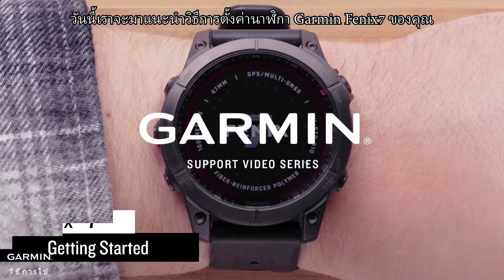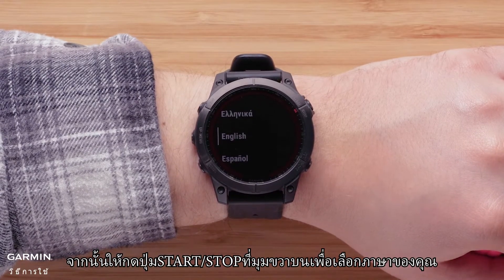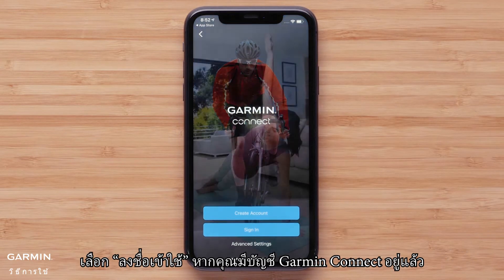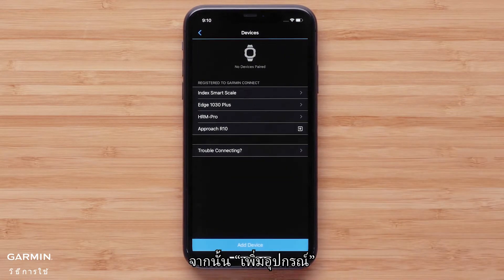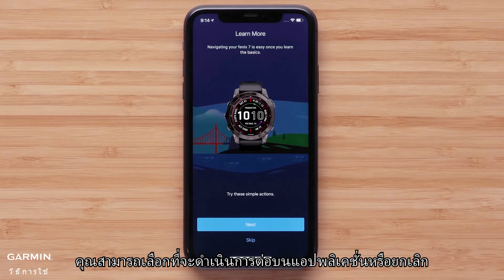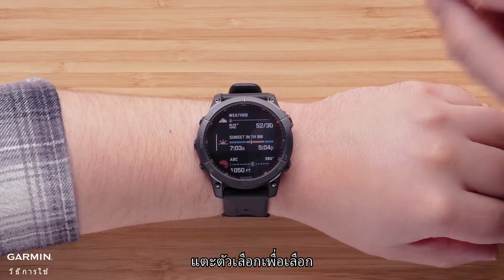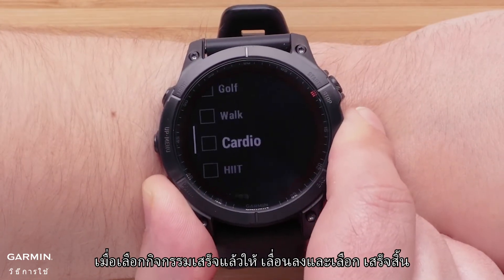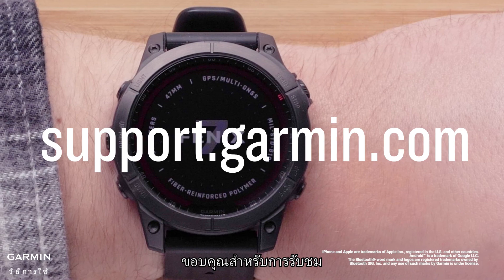บทช่วยส่วน - fēnix 7: เริ่มต้นใช้งาน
เรียนรู้การตั้งค่าพื้นฐานของนาฬิกา Fenix7 ของคุณ
0:00 การชาร์จและเปิดเครื่องFenix7 ของคุณ
0:39 จับคู่นาฬิกากับโทรศัพท์ของคุณ โดยใช้แอปพลิเคชั่น Garmin Connect
2:31 การใช้หน้าจอสัมผัส
3:05 การสร้างรายการกิจกรรมของคุณและเริ่มกิจกรรม